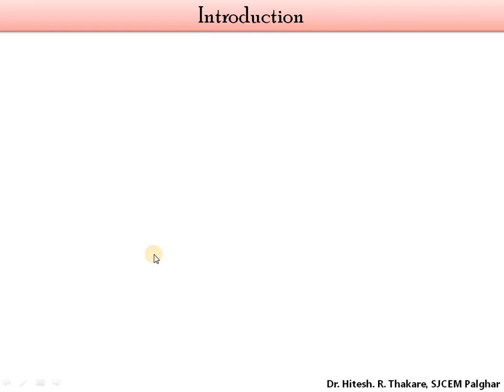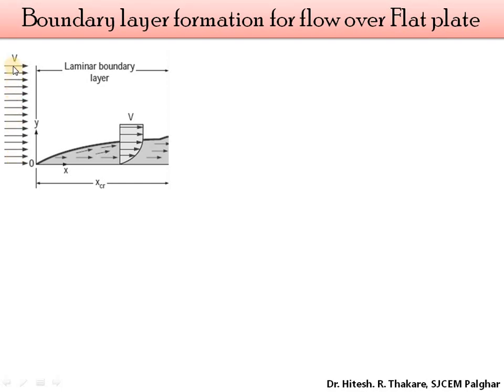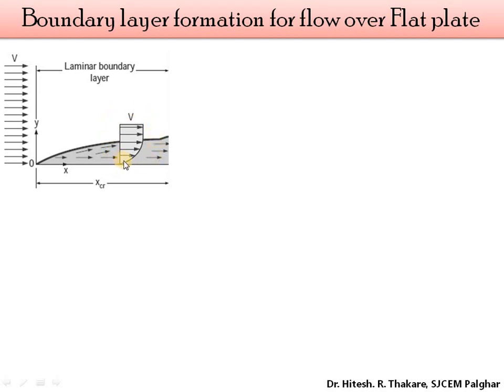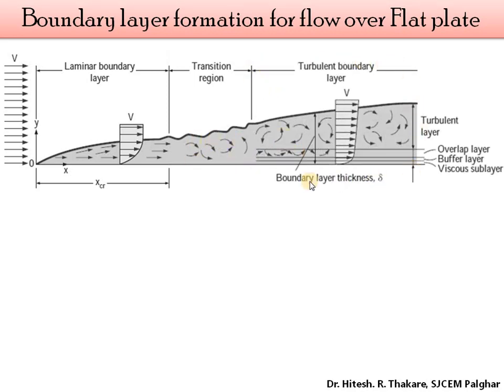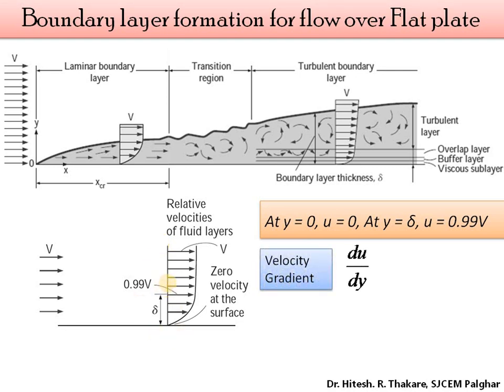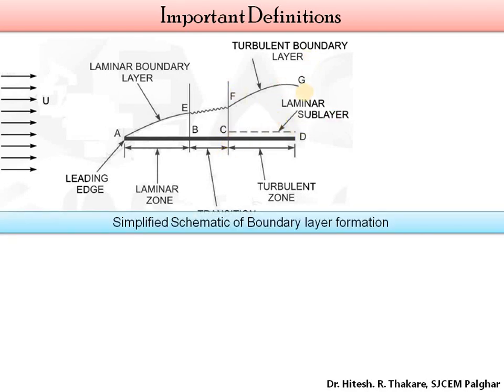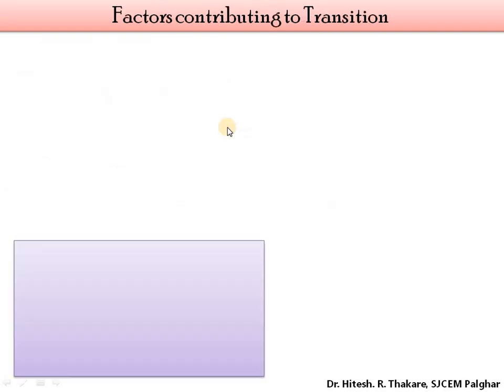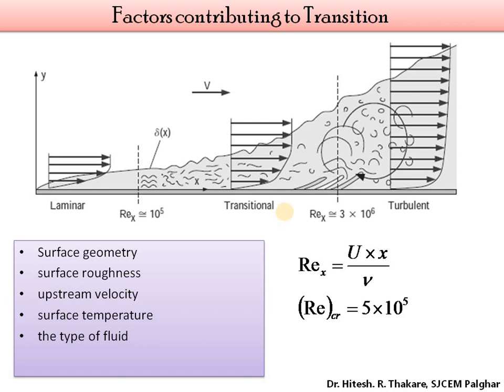Module 5.2 Boundary Layer Theory - Development of boundary layer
This lectures is about development of boundary layer when free stream of fluid approaches a flat plate.
Lecture also discusses about critical length and Reynolds number for transition of Laminar flow into turbulent flow.